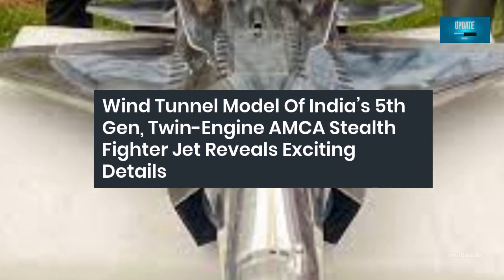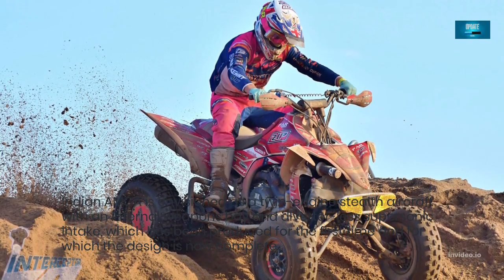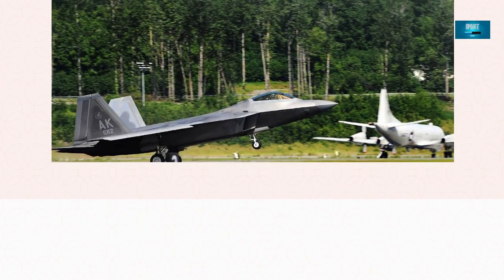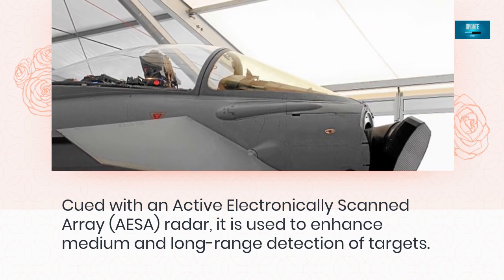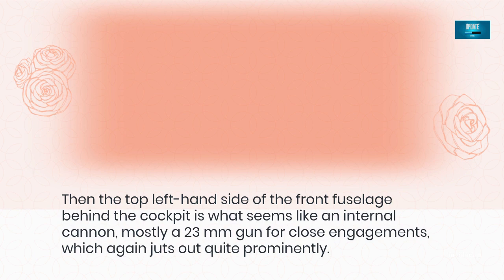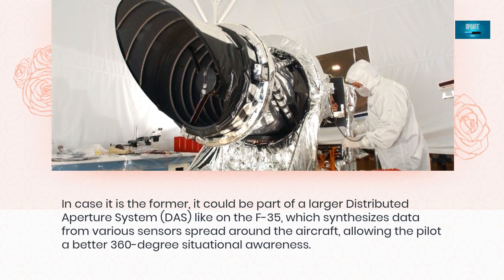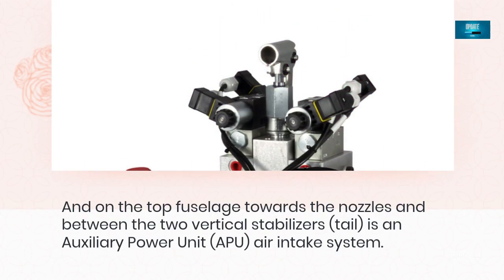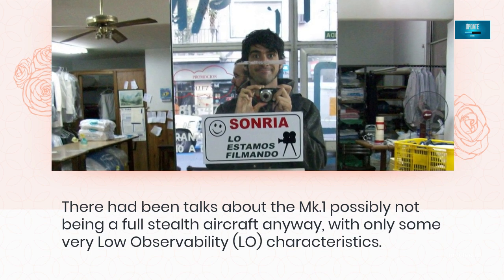India’s 5th Gen, Twin-Engine AMCA Stealth Fighter Jet Reveals | Wind Tunnel Model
AMCA,
Advanced Medium Combat Aircraft,
defence squad,
defence news,
AMCA Details,
AMCA First Flight,
INDIAN DEFENCE NEWS,
amca fighter jet,
amca fighter jet latest news,
AMCA engine,
Tejas Mk1,
Tejas Mk2,
HAL,
fighter jet,
rafale,
sukhoi 30 mki,
j17,
f35,
tejas mk2 aero india 2021,
tejas mk2 vs rafale,
tejas mk2 hindi,
tejas mark 2 hindi,
tejas defence squad,
Tejas Mark 2,
tejas mk2 first flight,
HAL tejas mk2,
khan sir patna,
khan gs research centre,
khan sir official,
HAL AMCA,
Safran engine,
Safran India,
F35 vs AMCA,